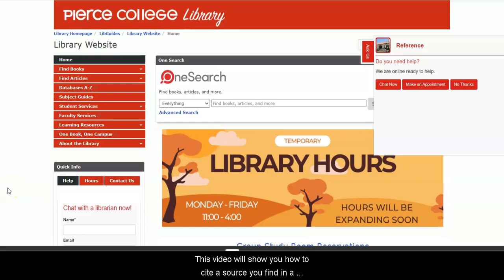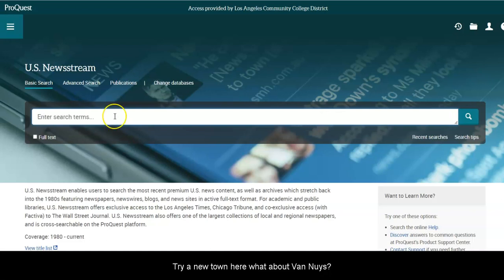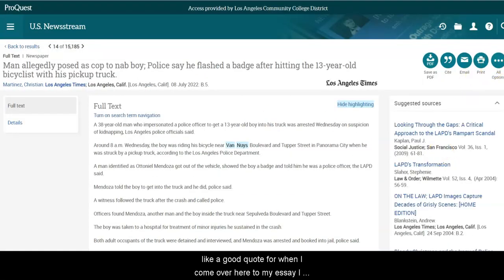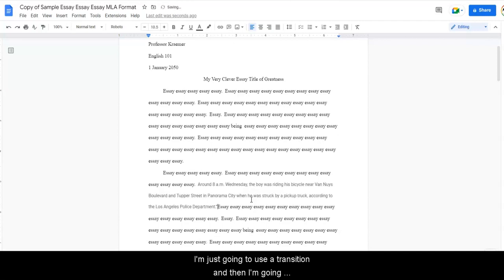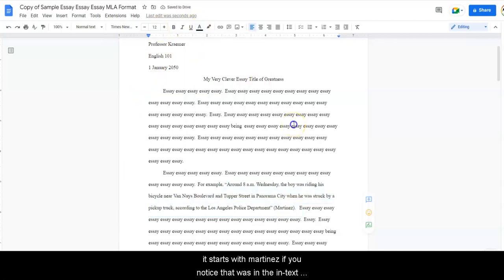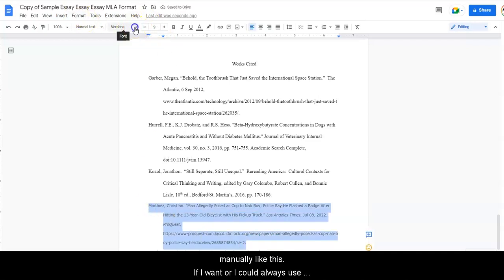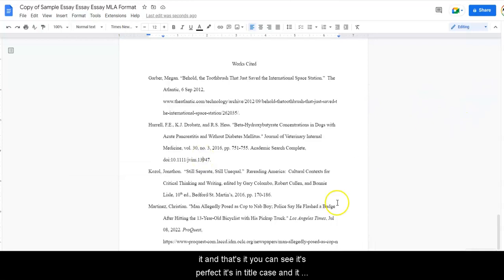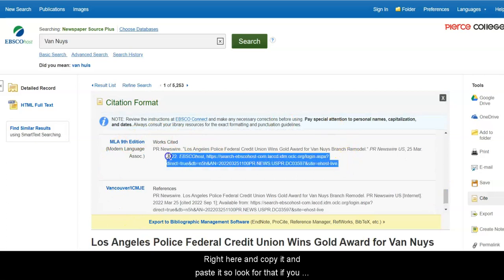Using database cite buttons